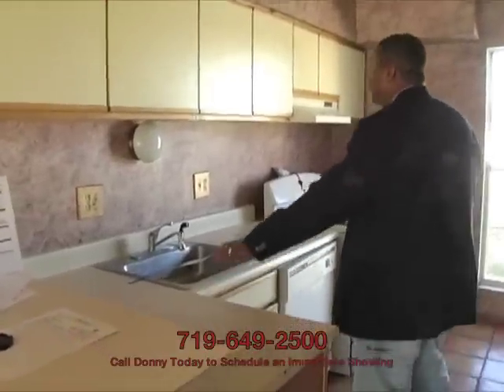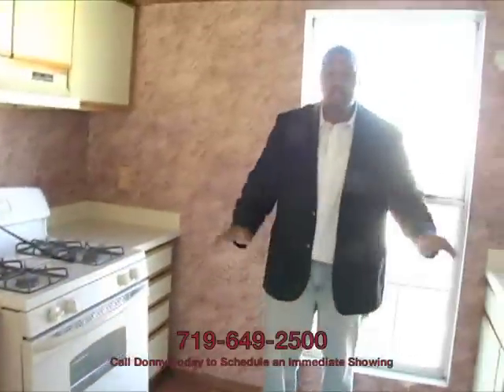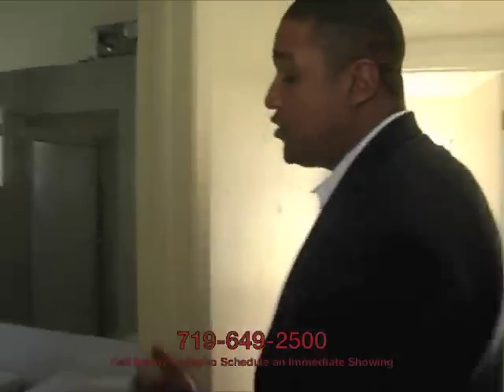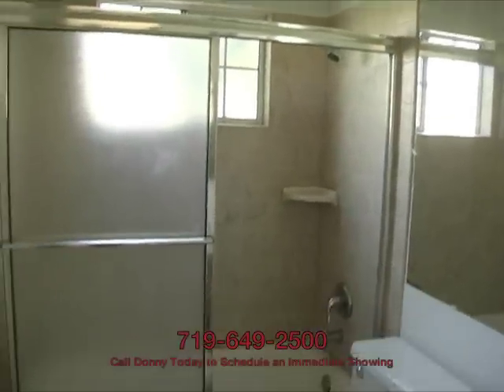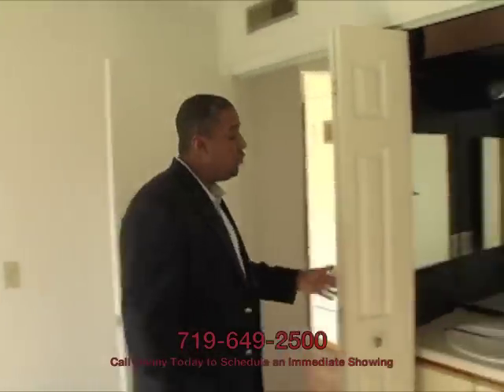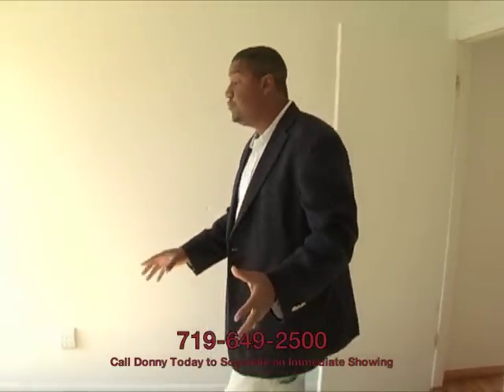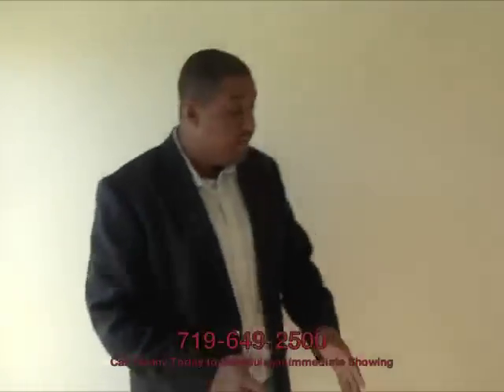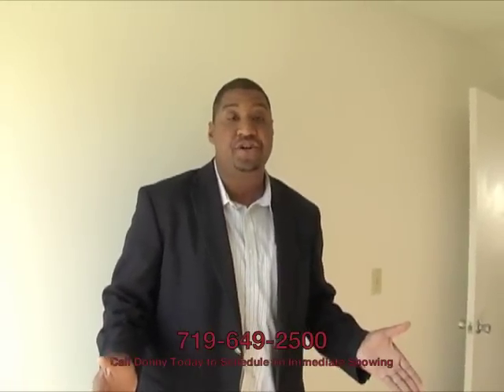Colorado Springs Real Estate HUD Foreclosure 3120 Van Teylingen D 80917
This foreclosure is a great 2 bedroom condo in a great central Colorado Springs location.It doesn't need much work at all and includes all appliances.  The price can't be better at only $50,000 for this 2 bedroom 1 bathroom deal!